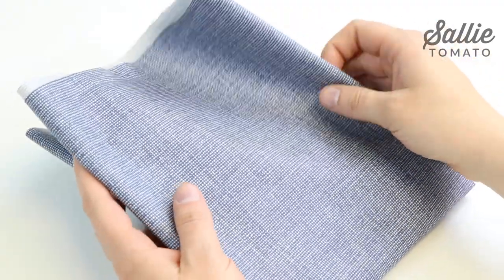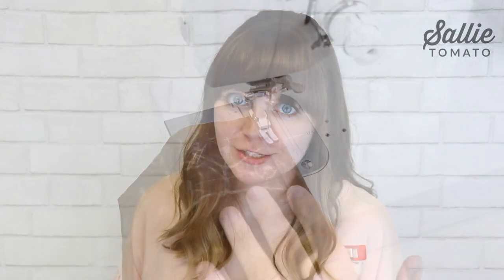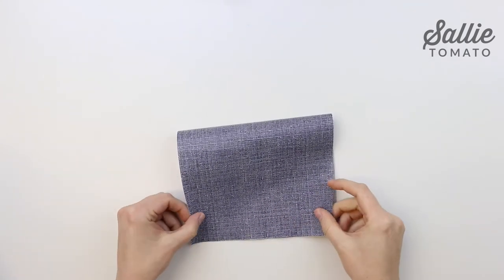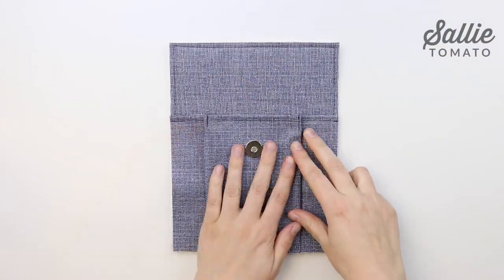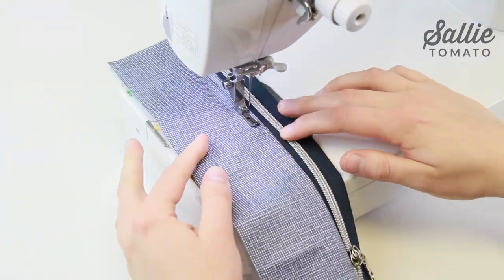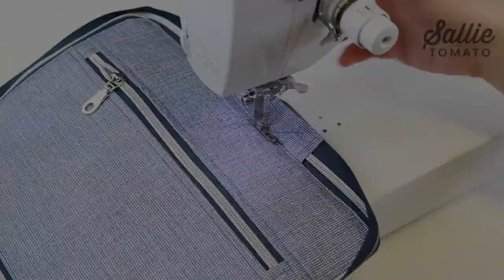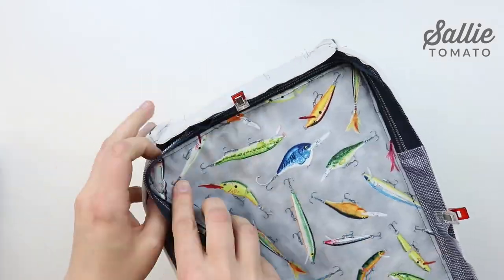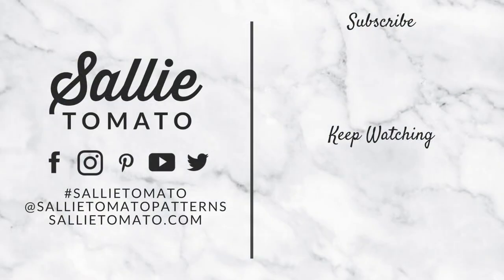Hudson Hobby Bag Online Class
Join Jess from Sallie Tomato in the Hudson Online Class! You'll find a lot of uses for the Hudson bag! Step-by-step, you’ll learn how to produce a professional looking bag.

This pattern has been designed to hold plastic storage boxes for organizing hobby supplies such as fishing tackle, beads for jewelry making, sewing machine accessories, small toys, and more! There's also the option to use it as an insulated lunch bag or small cooler, by adding a layer of Insul-Bright.

Introduction (0:00)
Let's Get Started (5:28)
Prepare the Front (6:44)
Prepare the Front Cont'd (8:37)
Attach Zipper Pocket (12:36)
Prepare the Top Flap (14:56)
Prepare the Base (17:40)
Assemble the Bag (17:46)

FEATURES: front and back slip pockets, handles, side pockets with flap closure, zipper pocket, zipper top closure, and adjustable strap.

FINISHED SIZE: 12" wide, 8" high, and 8" deep

RECOMMENDED FABRICS: For the best results, use laminated cotton, waxed canvas, outdoor fabric, quilt cotton, canvas, denim, or linen for the main fabric. I recommend laminated cotton, quilt cotton or linen for the lining.

HARDWARE REQUIRED: All of the hardware required for this pattern is included in the Hudson Hardware Kit, or can be purchased individually.

In the tutorial video, Jess completes the project from start to finish, following along with the pattern. Throughout the video Jess also shares tips to help with the written instructions.

If you have any questions, we're here to help, so please just ask. Watch the lessons for this class in order, or just watch the section that you need help with.